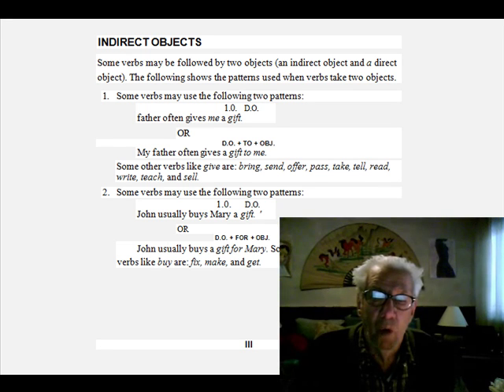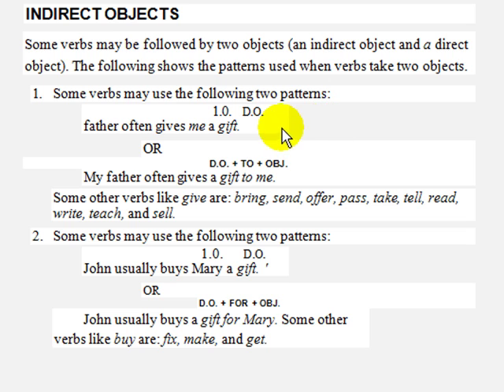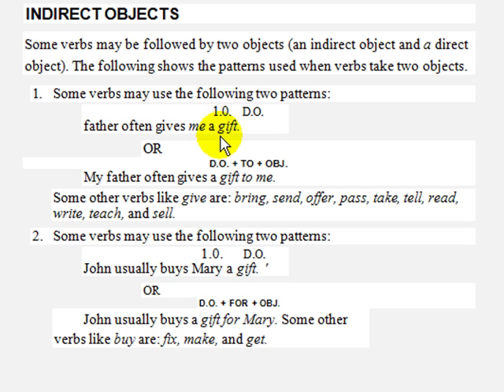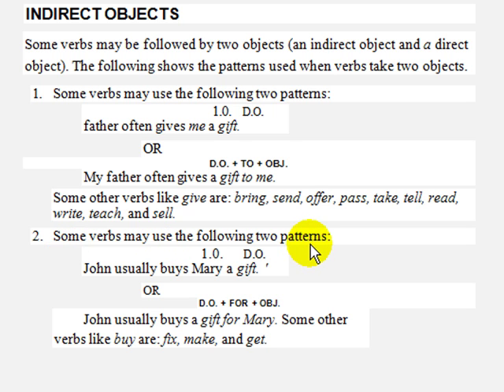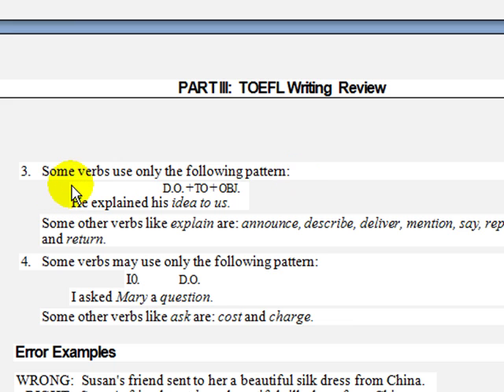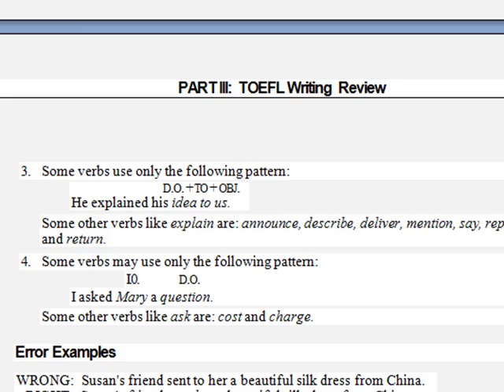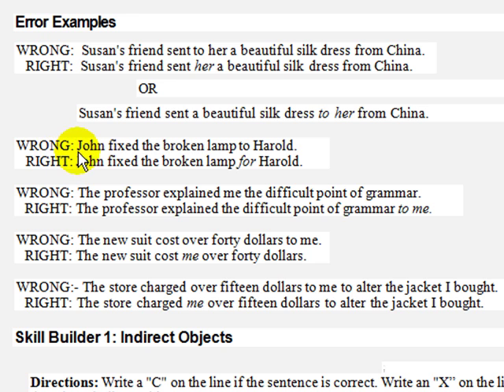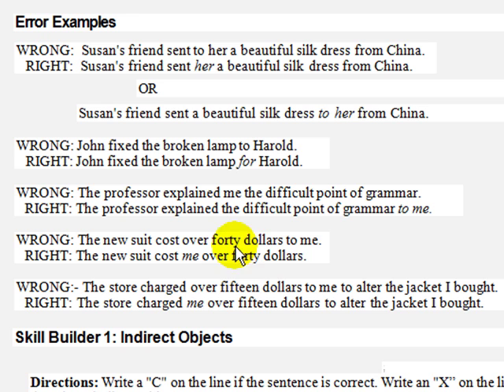Indirect objects petersen.mp4